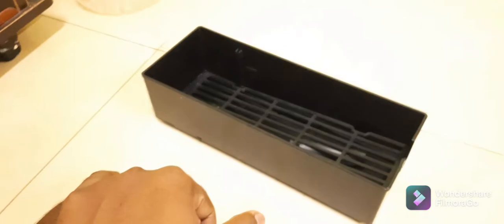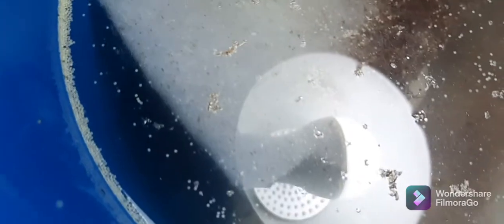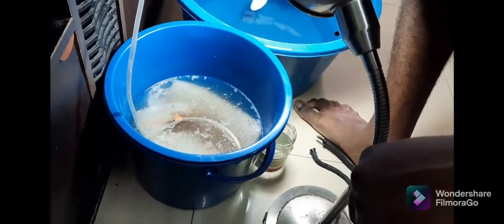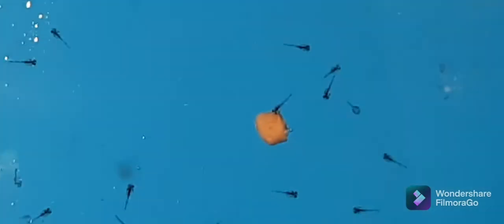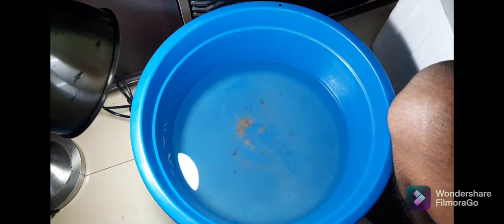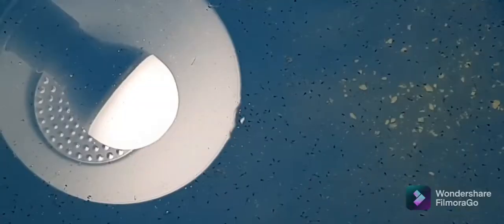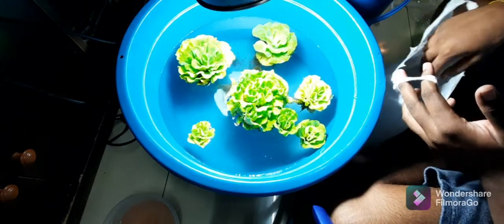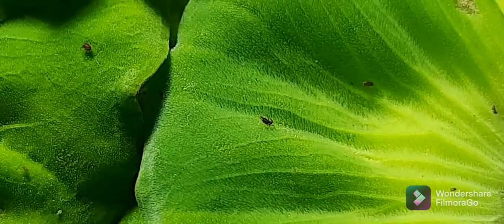Climbing Pearch Babies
I got fish eggs in my aquarium !